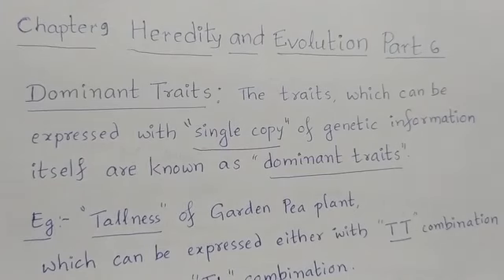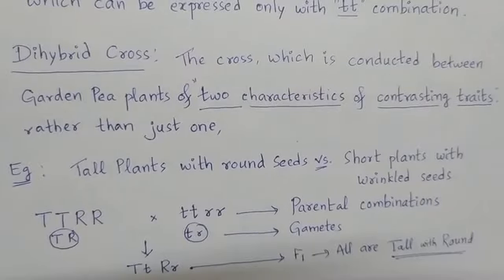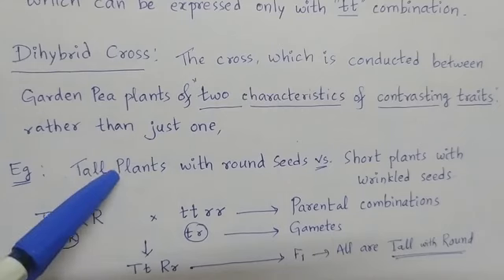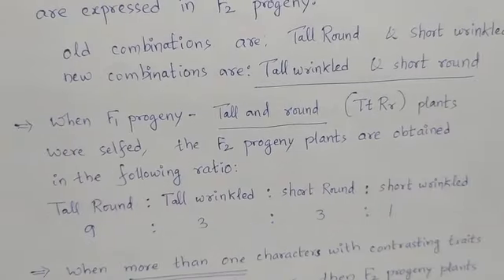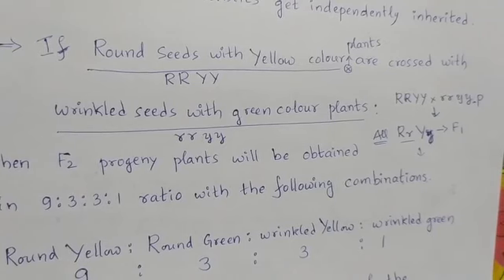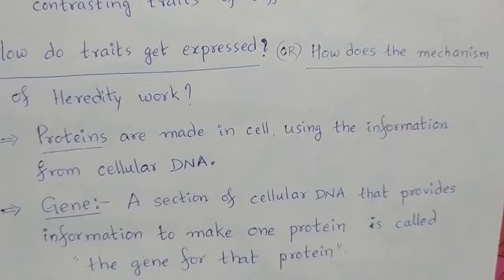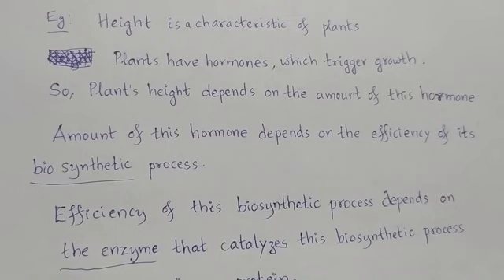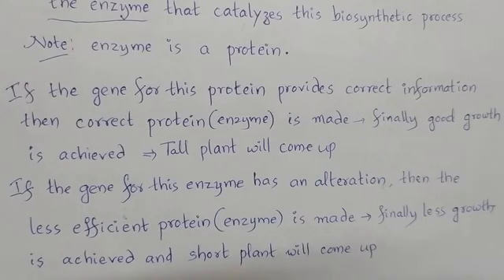X class: Heredity and evolution Part 6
Dominant and recessive traits- independent inheritance of traits- genetic control of traits